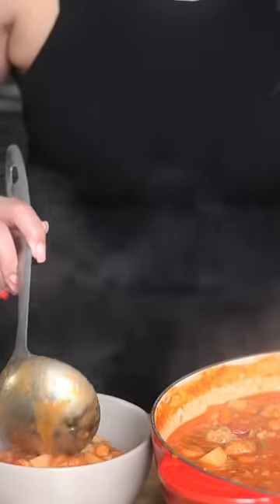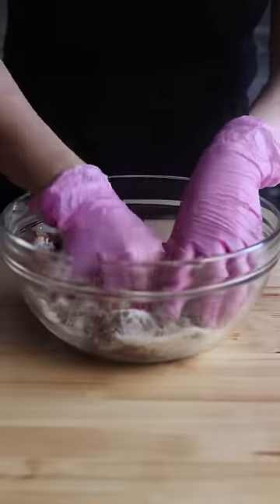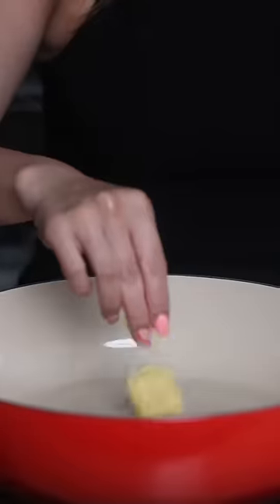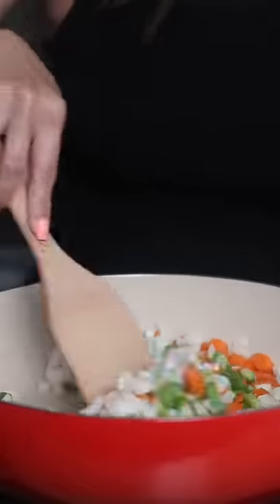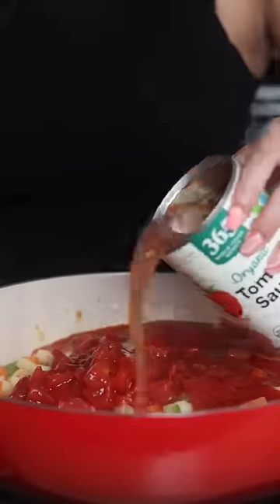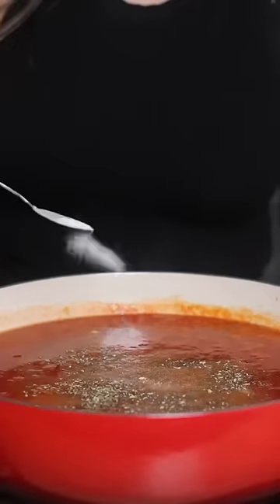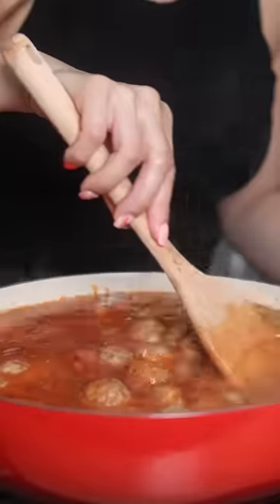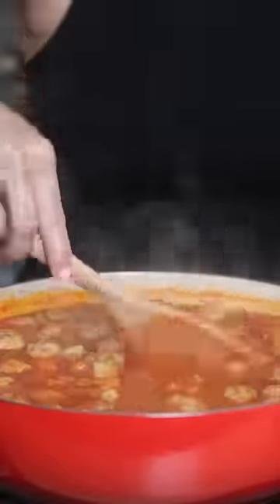Alphabet Soup with Meatballs.